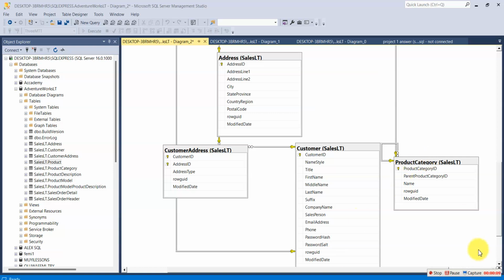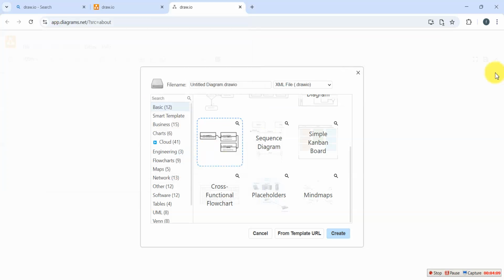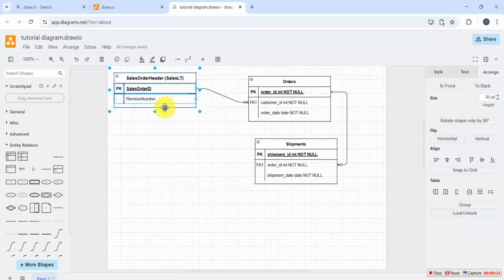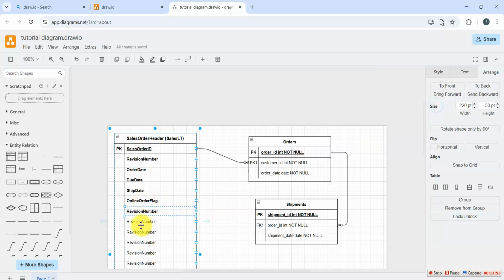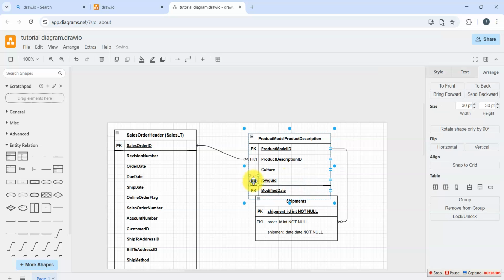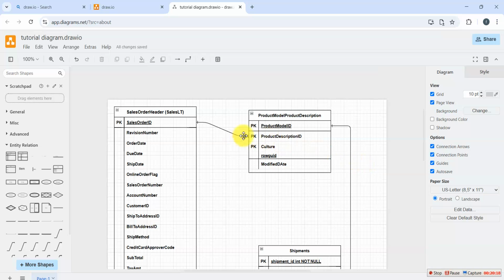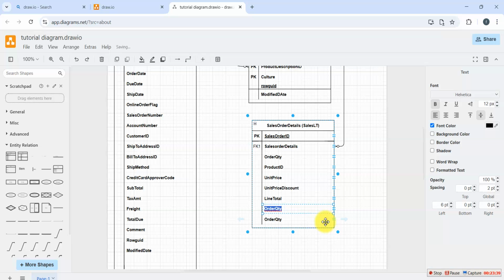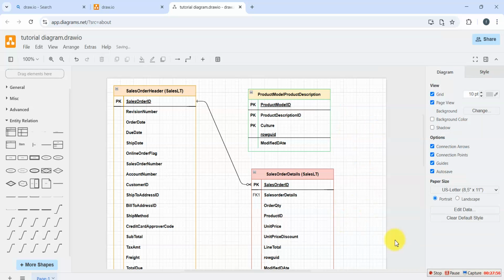How to Create ERD in Draw.io (Entity Relationship Diagram)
This will help to build entity relationship diagram in Draw.io